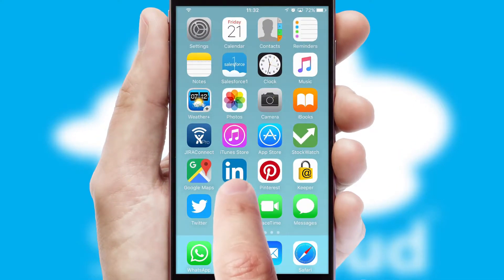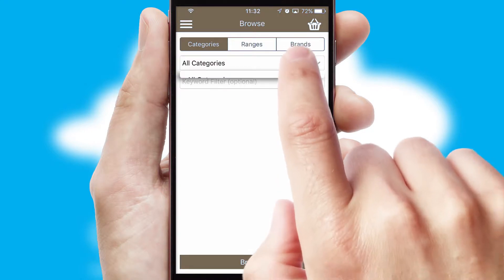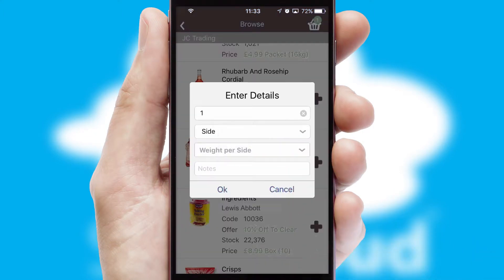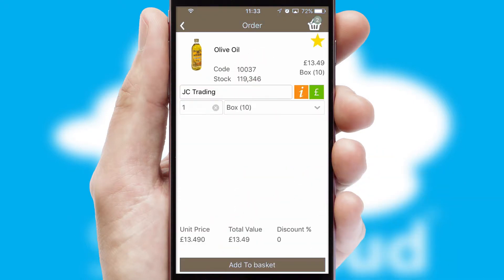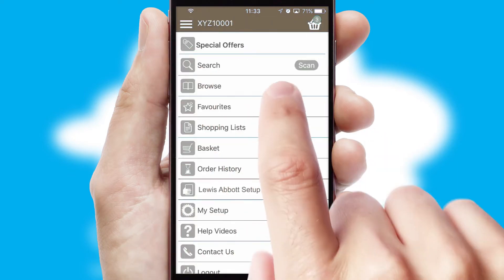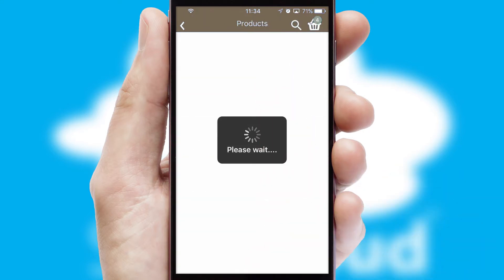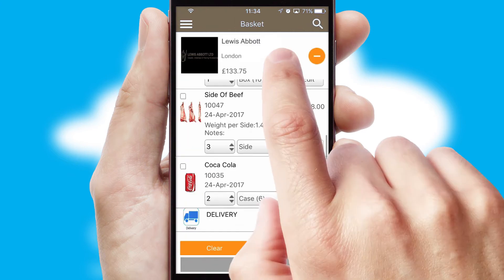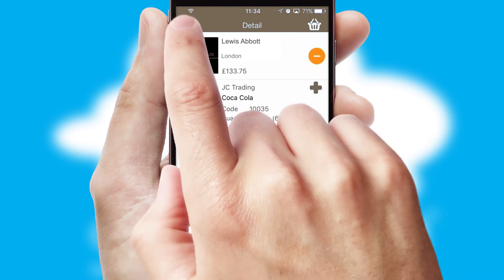Lewis Abbott - Mobile App Preview - LEW327W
This is a preview of what a mobile ordering app designed for Lewis Abbott and powered by SwiftCloud could look like. This video has been prepared specifically for the team at Lewis Abbott and not for general marketing purposes.